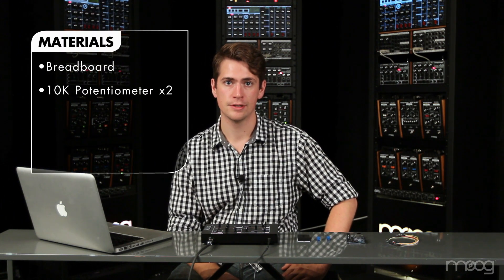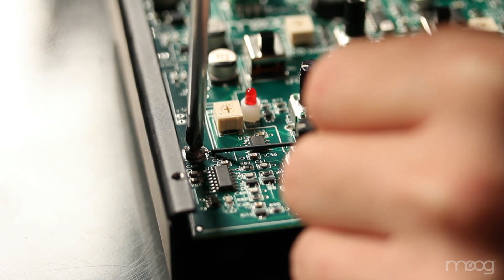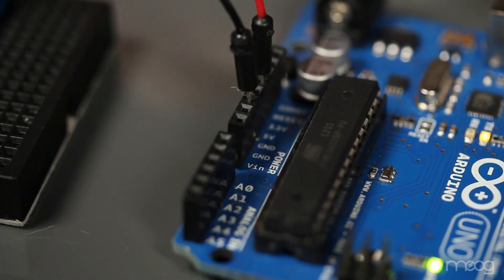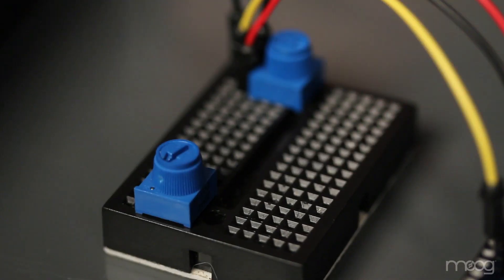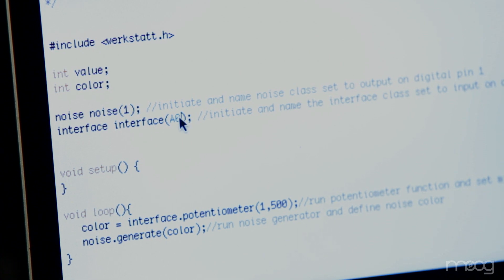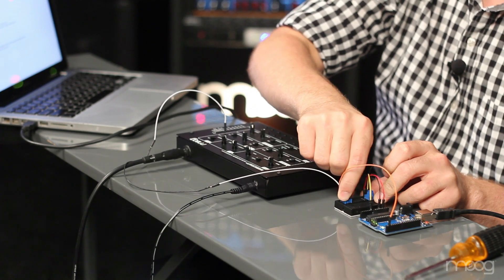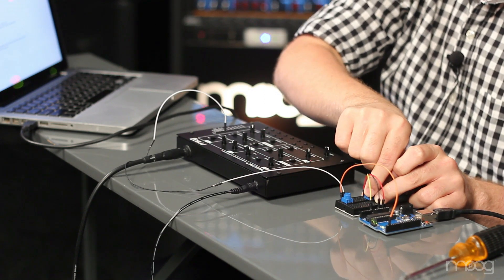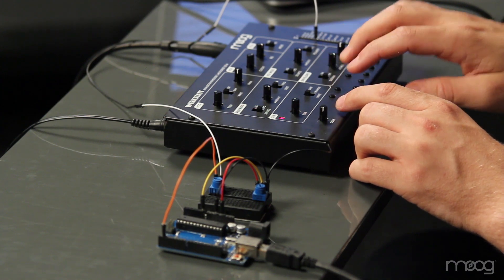WERKSTATT-01 | Arduino Noise Generator Mod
A popular synthesizer feature is the noise generator.  This noise can be filtered and mixed with our tonal signal to add bite or create percussive sounds.  In this mod we will be using an Arduino microcontroller to add a noise generator to our Werkstatt.